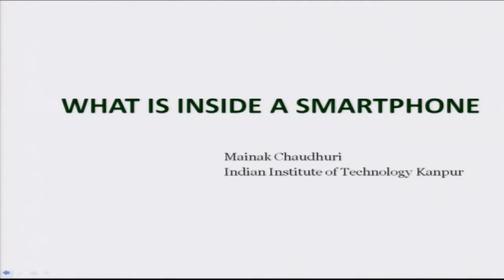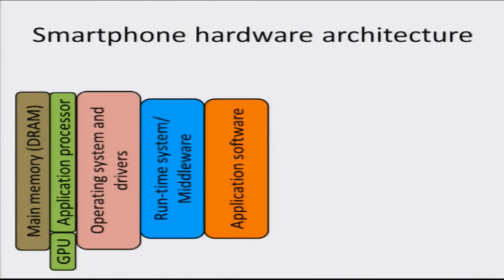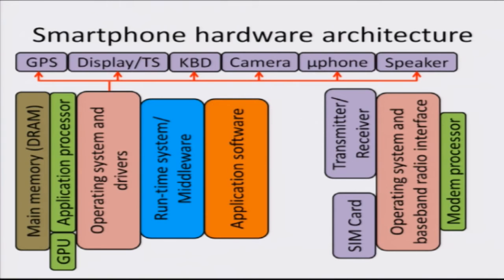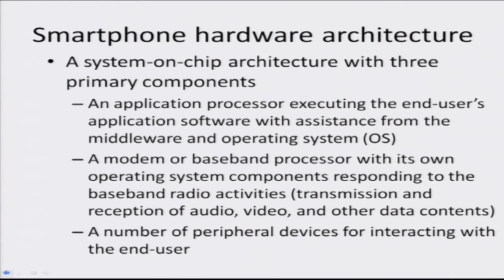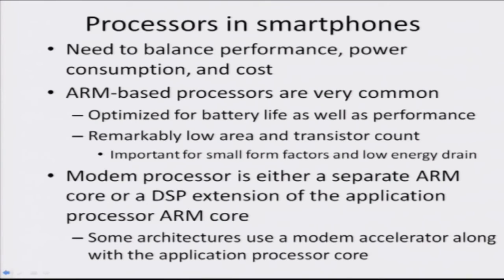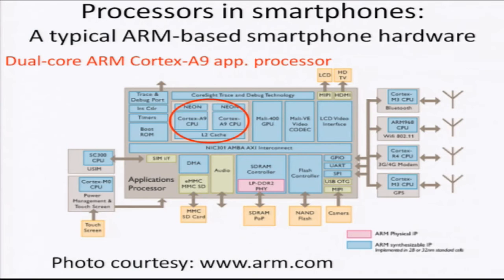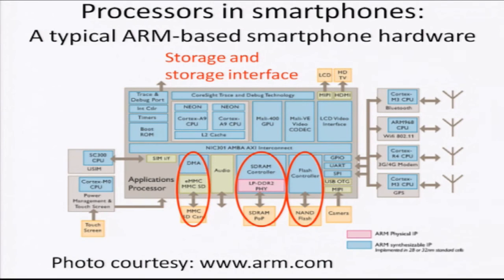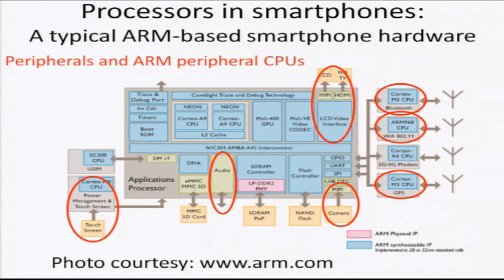Mod-02 Lec-05 Architecture of a Phone